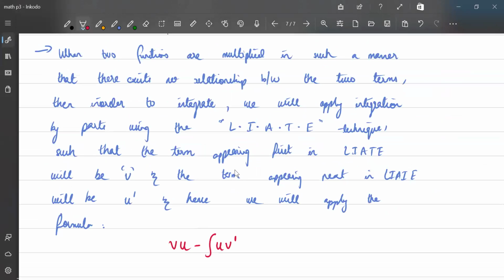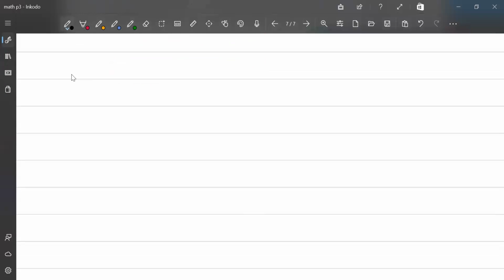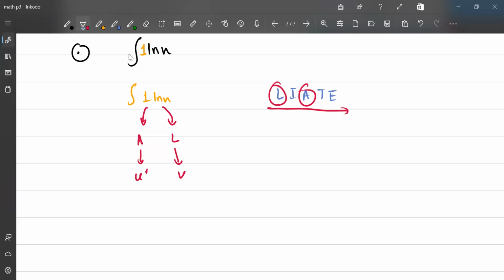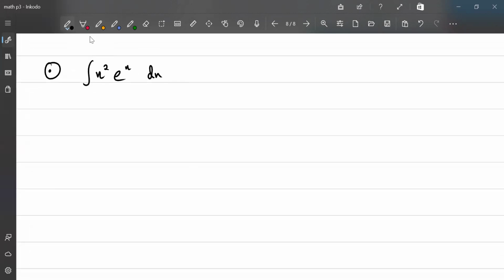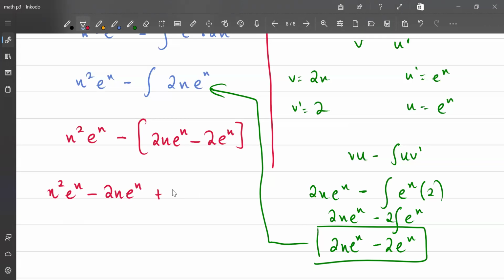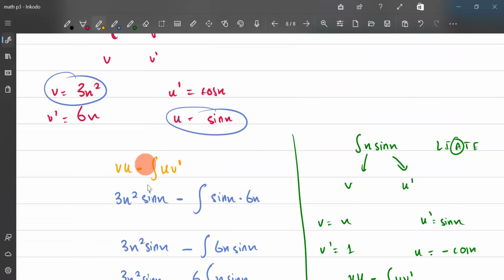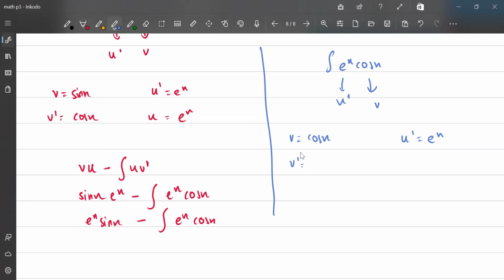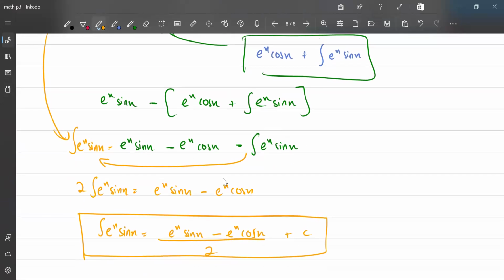Integration BY PARTS - A level Maths P3 (Part 5) !!!